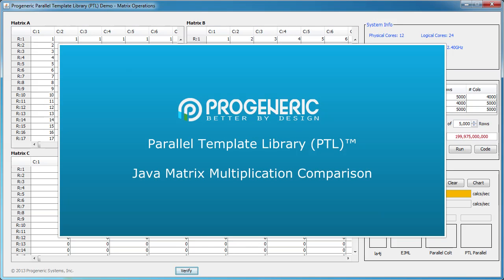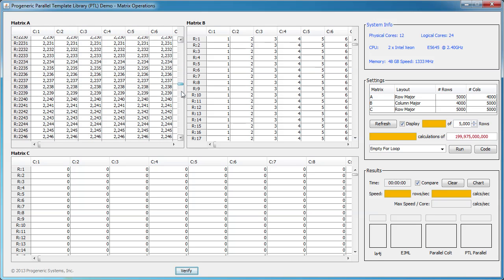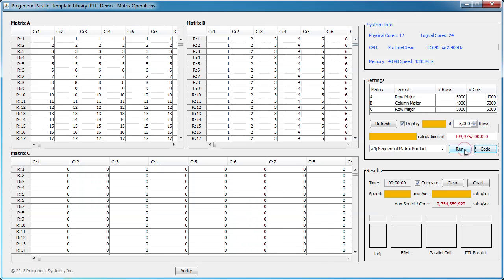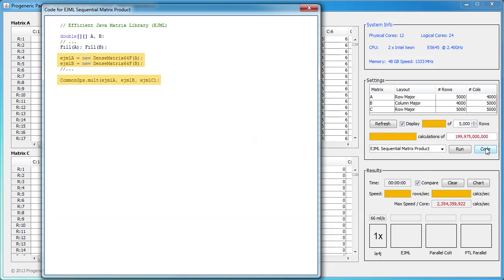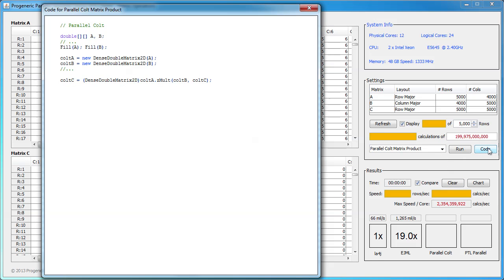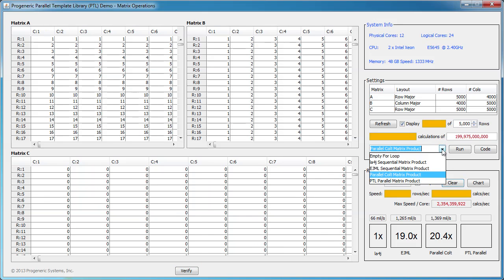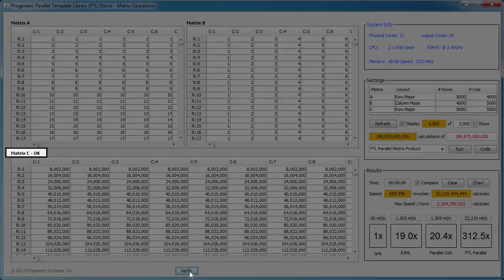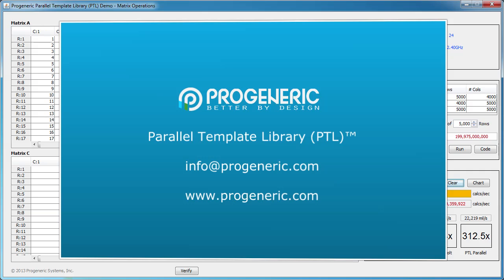Parallel Template Library (PTL)™ Java Matrix Multiplication Comparison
Progeneric's Parallel Template Library (PTL)™ for Java and .NET contains many powerful and easy to use parallel functions that take advantage of multicore processors. In this video, we compare PTL's Java matrix operations to other Java matrix libraries with a multiplication example.

PTL is compared to Linear Algebra for Java (la4j), Efficient Java Matrix Library (EJML) and Parallel Colt. When we multiplied two dense matrices A (5000 x 4000) and B (4000 x 5000), la4j had the slowest performance, so it was used as the baseline. EJML was 19.0x faster than la4j, and Parallel Colt was 20.4x faster than la4j. PTL had the best performance due to its parallel multiplication method and innovative load balancing techniques and was 312.5x faster than la4j.

PTL offers many more containers and algorithms with excellent parallel performance. For more information and the full PTL documentation, please visit Progeneric's